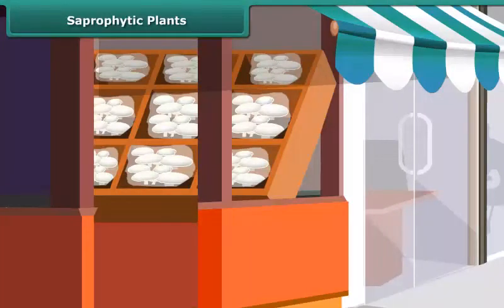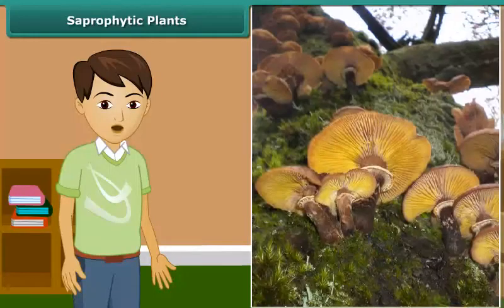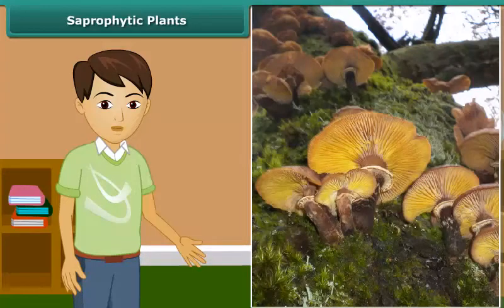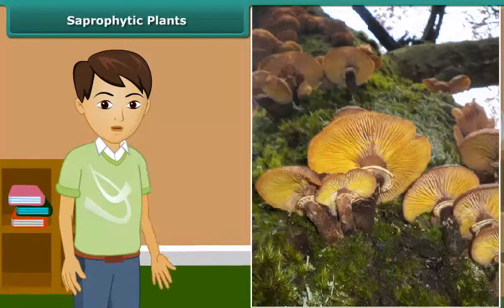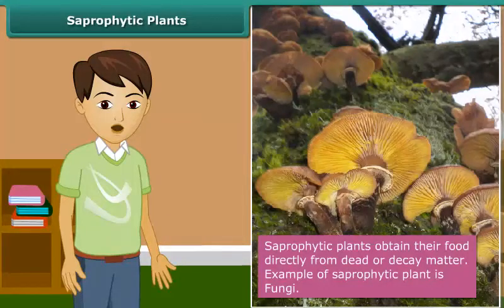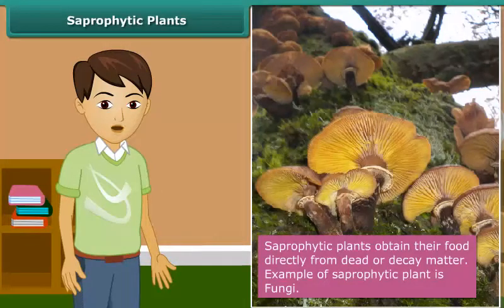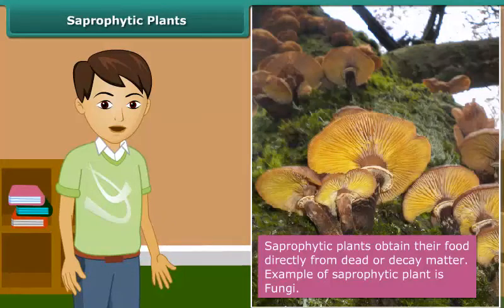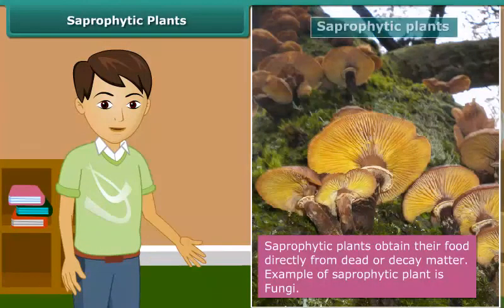Saprophytic Plants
Check out our Thinkbooks on Amazon, teaching 21st Century skills like:
- Analytical Thinking,
- English Ability and
- Maths Aptitude